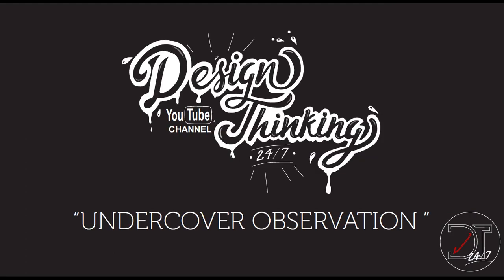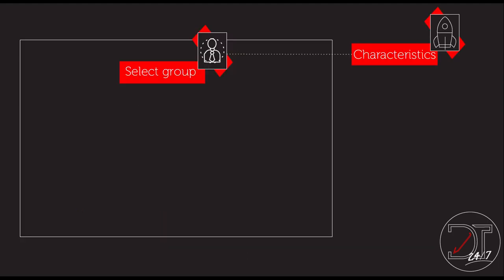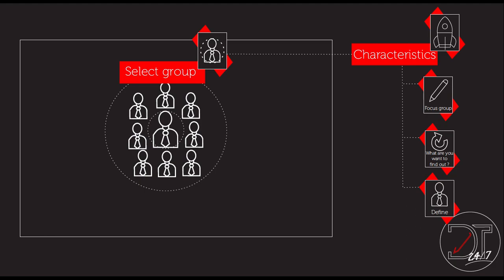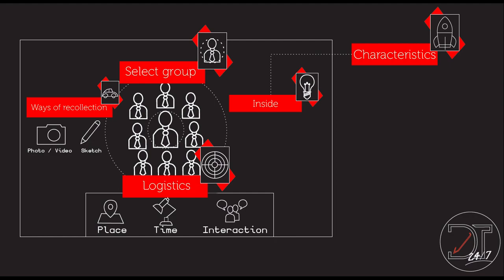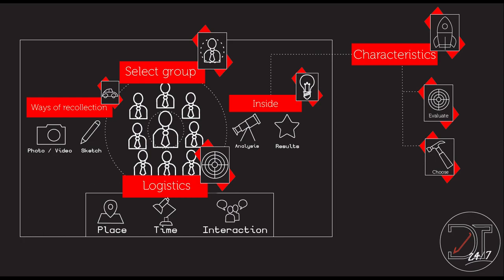What is and how to make a "UNDERCOVER OBSERVATION"? How does it works? Step by step. Temp 9 - Ep 133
Video Tutorial explaining. What is and how to create "UNDERCOVER OBSERVATION".